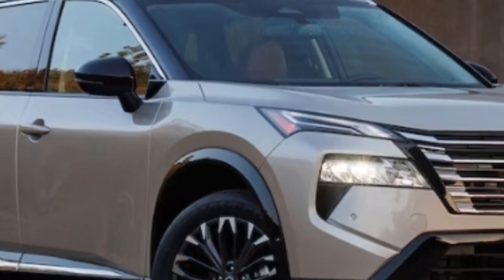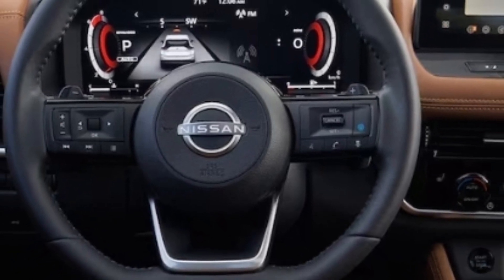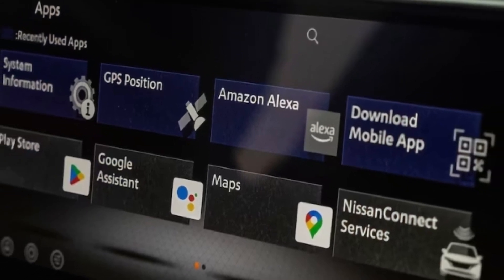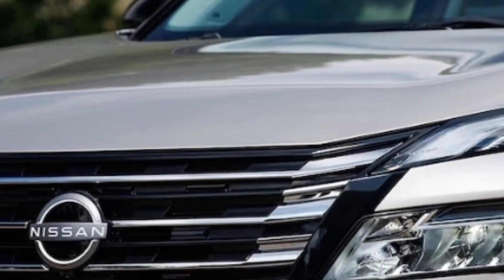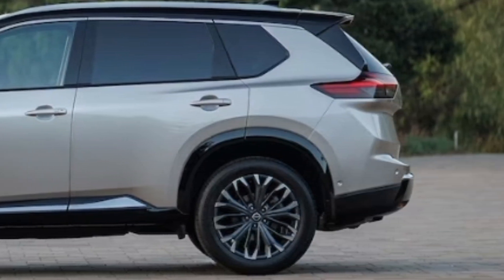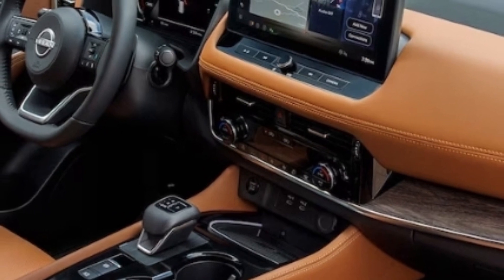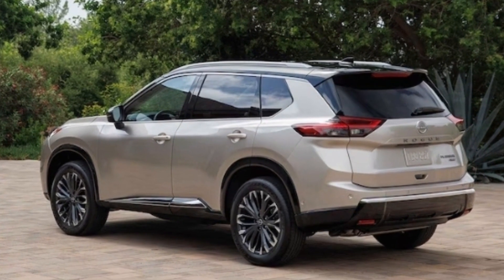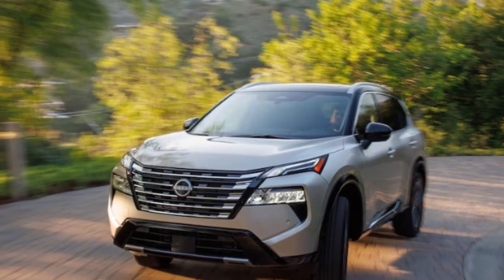2024 Nissan Rogue - MORE GOOGLE, SAME WINNING PACKAGE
The new 2024 Nissan Rogue is the first from the brand to feature Google's assistant built-in.

Hello everyone. The channel is new. Car news is regularly shared on this channel. Thanks.